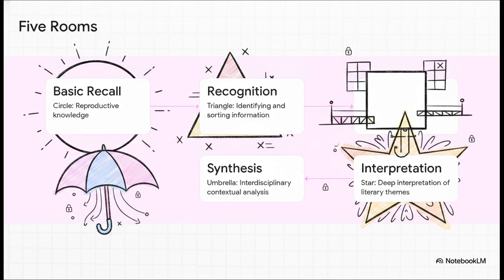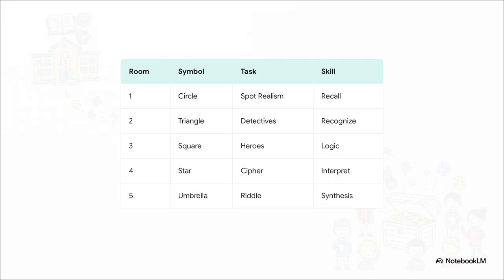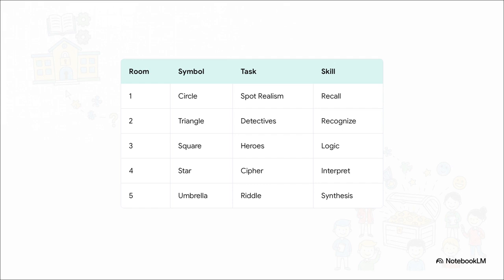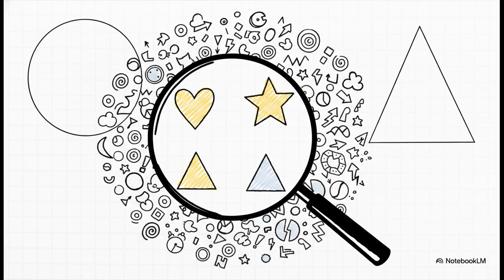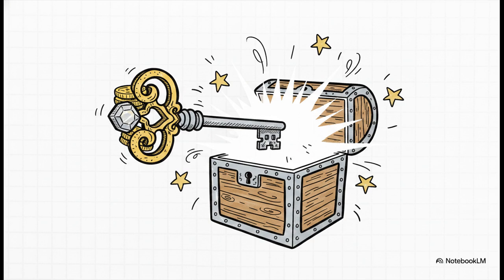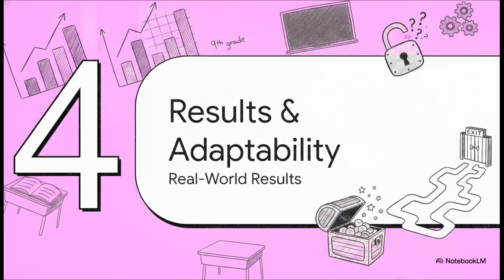CLIL Escape Room Squid Game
Is it possible to bridge the gap between a Netflix hit and 19th-century Realism? In this video, I explore how to turn a Literature lesson into a high-stakes intellectual quest.

In this video, I showcase my proprietary CLIL Escape Room model, designed specifically for 9th-grade World Literature classes. We use the "Squid Game" narrative framework to analyze the deep socio-moral conflicts in Honoré de Balzac’s "Gobseck" and "Father Goriot."

Key takeaways:

Gamification strategies: Using game mechanics to decode complex literary character profiles.

Student engagement: How to boost critical thinking by making characters and literary tropes the central puzzles of the game.

Scalability: A practical example of how a popular media trend can elevate academic standards in literature classes.

This lesson is not just about playing a game; it's about making literature "alive" and meaningful for the digital-native generation.

This video content was developed based on my original teaching methodology and enhanced with the innovative AI tool, NotebookLM.